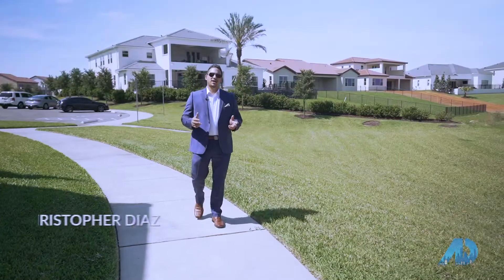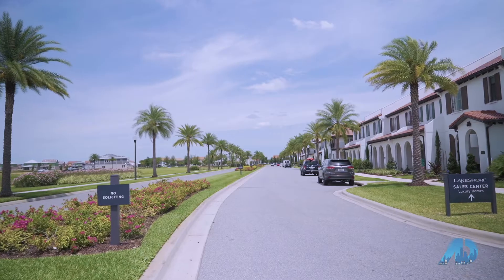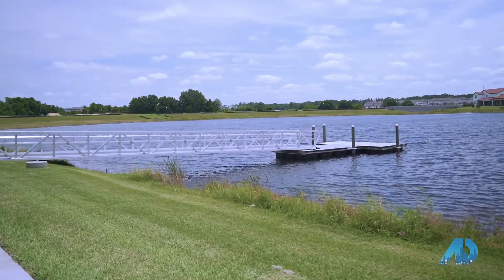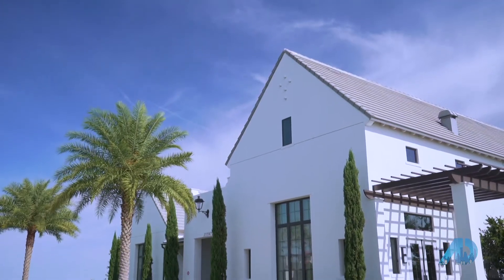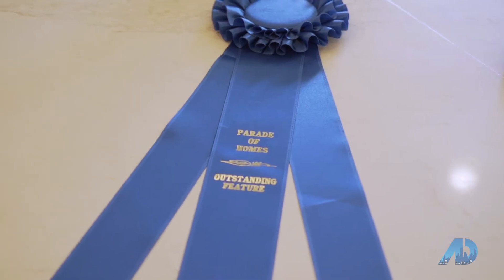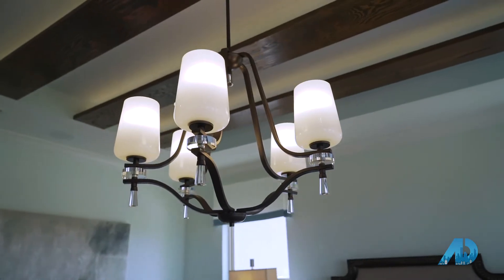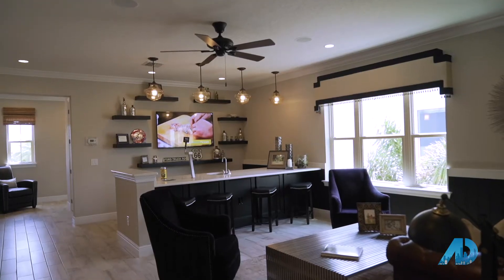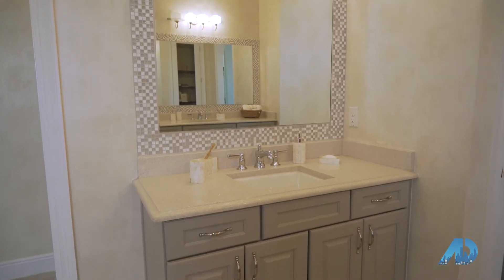The American Dream - Lakeshore - Christopher Diaz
Christopher Diaz features the beautiful community of Lakeshore located in Horizon West, Winter Garden, FL. This gorgeous community is built by Toll Brothers and features an amazing location just outside Walt Disney World.